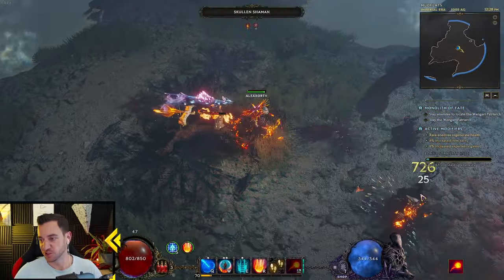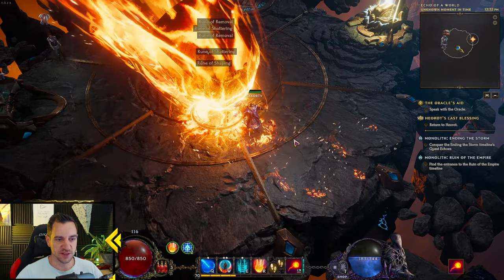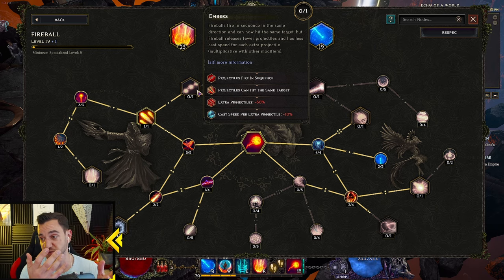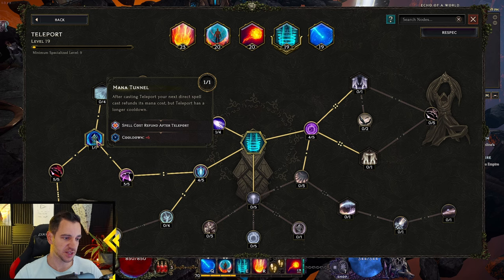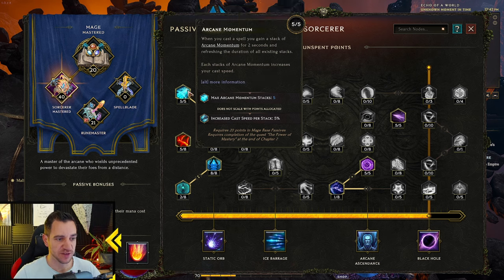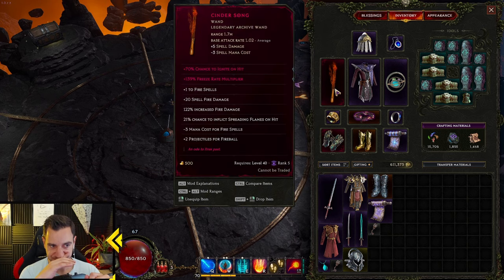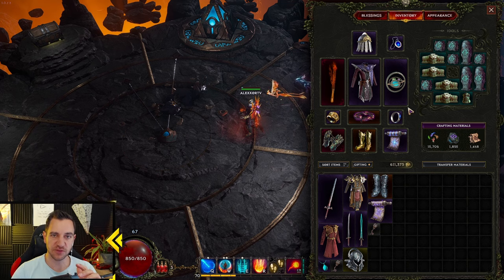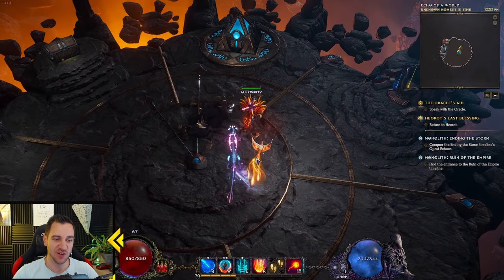RAIN HAVOC! [Budget] AUTOCAST Meteor Fireball Sorcerer FUN BUILD Last Epoch Build Guide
Last Epoch ZERO to HERO Beginner GUIDES:
LAST EPOCH GUIDES (no particular order):
LAST EPOCH BUILDS:
💀 ACOLYTE 💀

Get LAID EZ:
Video Title Ideas (for the algorithm!):
last epoch mage build guide, last epoch sorcerer build guide, last epoch meteor sorcerer, last epoch fireball build guide, last epoch meteor build guide, last epoch sorcerer meteor

OVERVIEW:
0:00 - Gameplay Demo & Playstyle Explanation
5:00 - The ONE Item you Need
5:25 - Skills: Fireball
8:07 - Skills: Meteor
9:12 - Skills: Flame Ward
9:45 - Skills: Teleport
11:12 - Skills: Focus
12:15 - Passives
16:00 - Items
21:12 - Idols
22:05 - Corruption Possible?